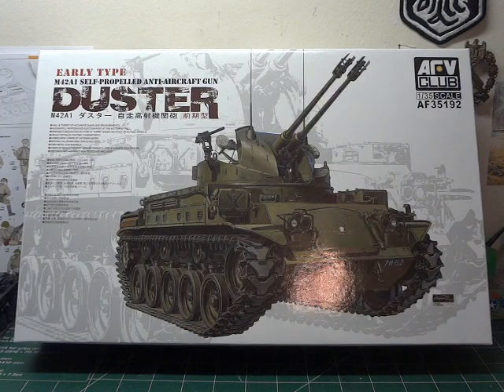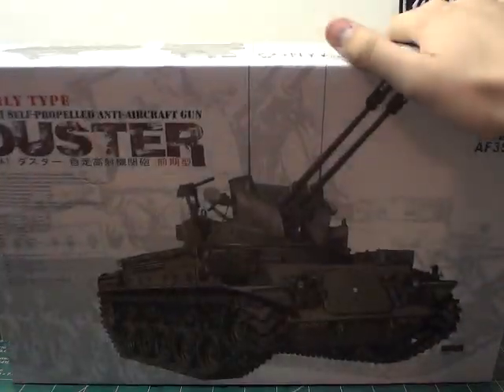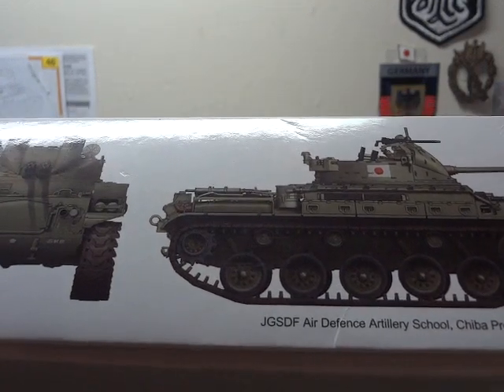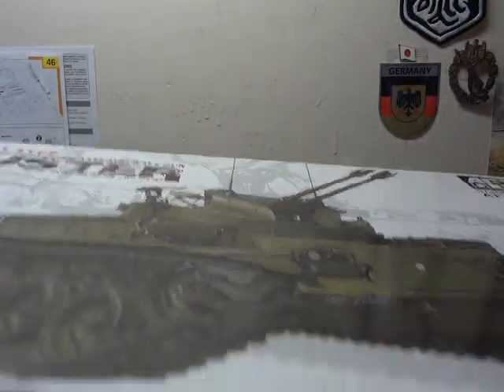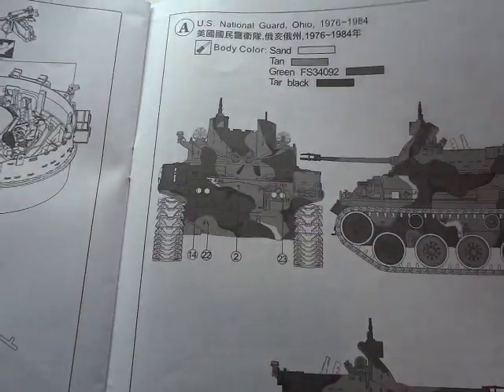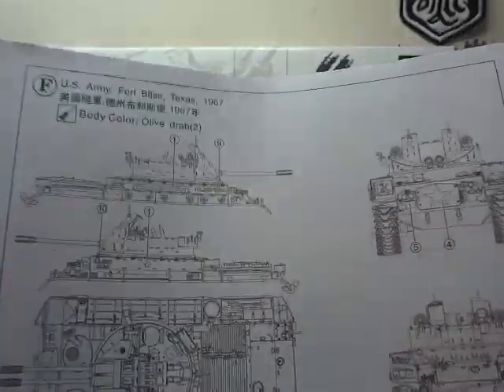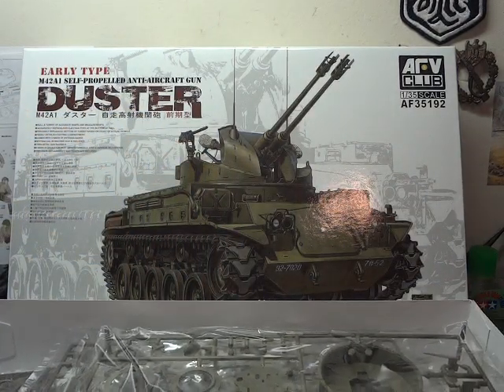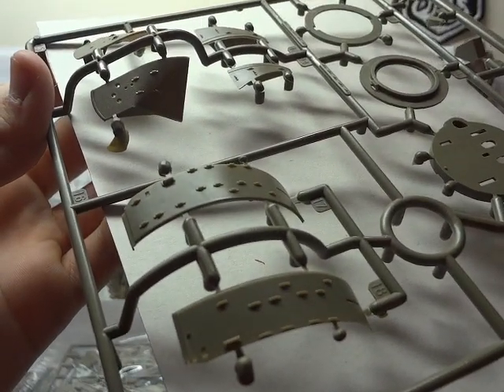Kit. Review: (1/35) AFV Club's M42A1 'DUSTER'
I kit review at the request of TaticalJackolope (Andy). Hope you all enjoy!
Thanks, Fellas!